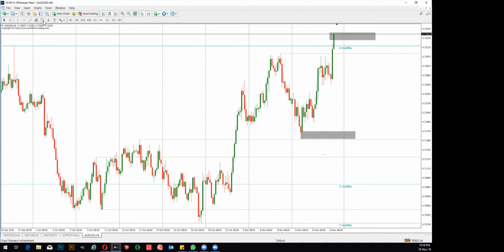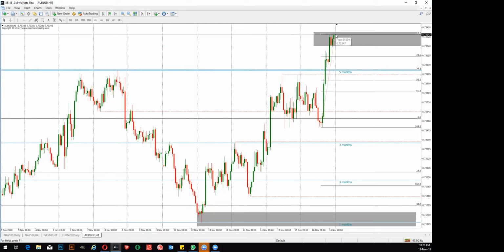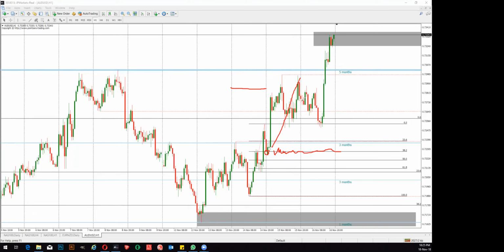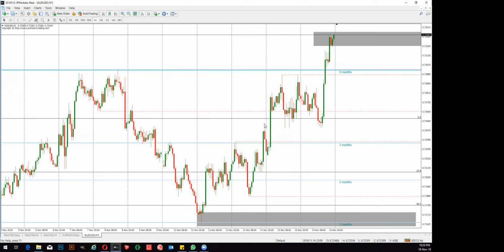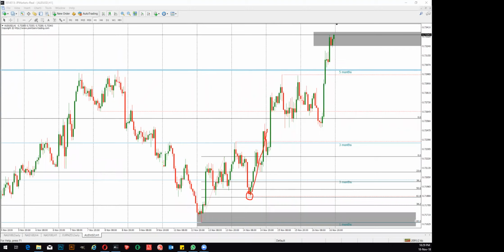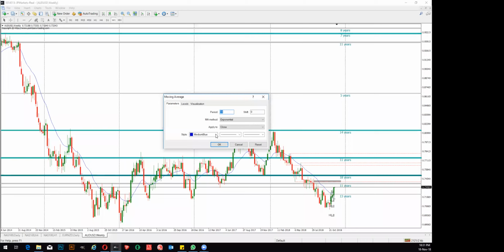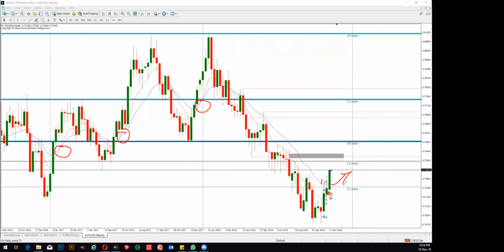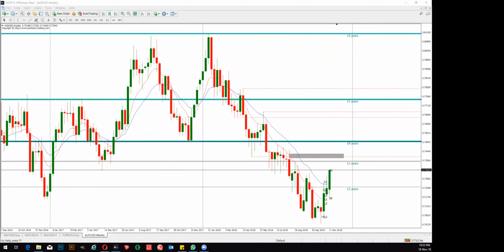EURNZD and AUDUSD Weekly Outlook 18 November 2018 continued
EURNZD
Bullish Evidence from 1.65600 level.
AUDUSD
Bullish Evidence from the 38 & 50% levels of last weeks impulse move.